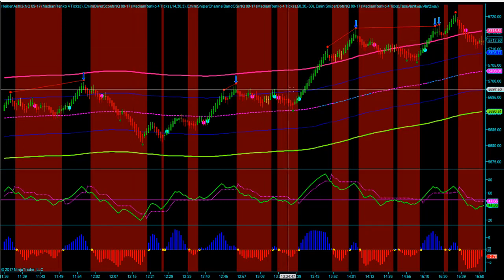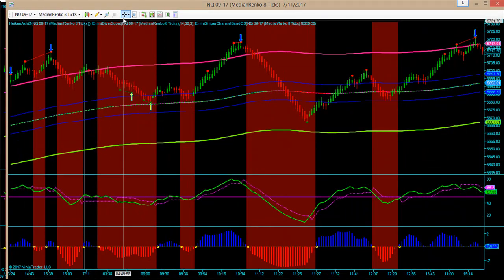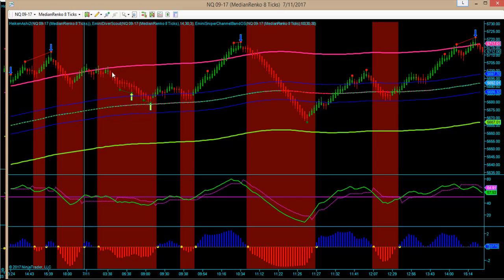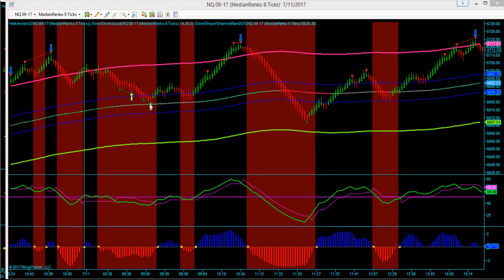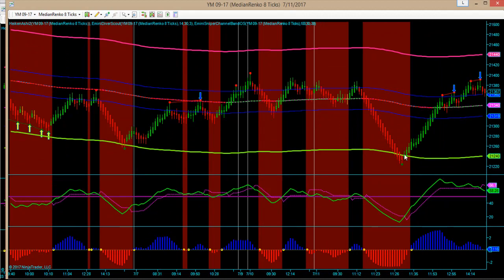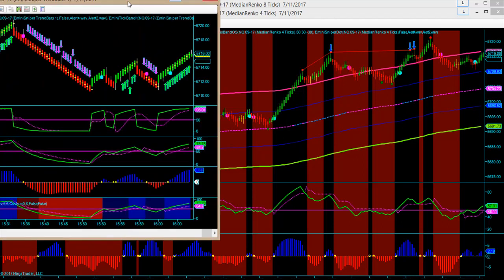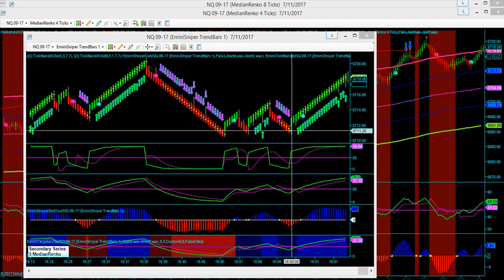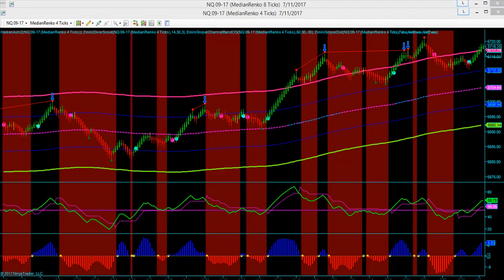Tick Bandit 7-11-17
This video goes over Tick Bandit and how to use it. It will be fitted into the Bigfoot strategy, or may be used as a stand alone indicator. It is for use with the EminiSniper TrendBards, and can be used on any market. Futures and forex trading contains substantial risk and is not for every investor. An investor could potentially lose all or more than the initial investment. Risk capital is money that can be lost without jeopardizing ones’ financial security or life style. Only risk capital should be used for trading and only those with sufficient risk capital should consider trading. Past performance is not necessarily indicative of future results.